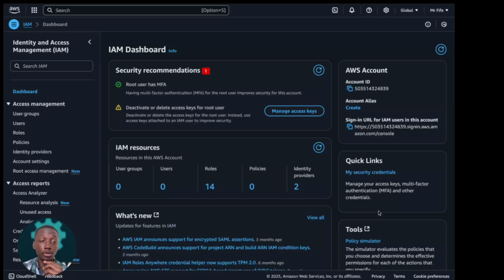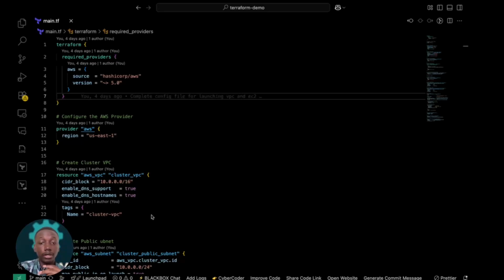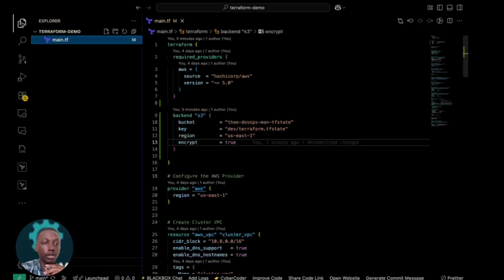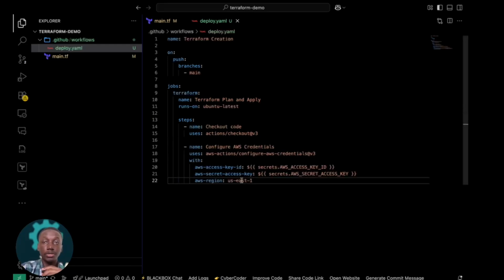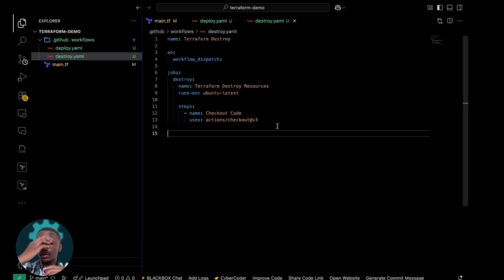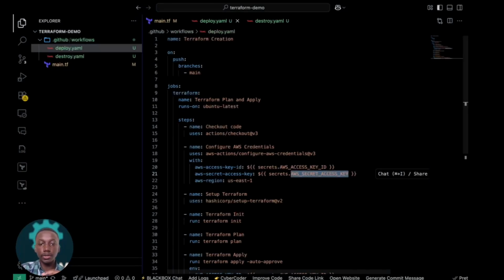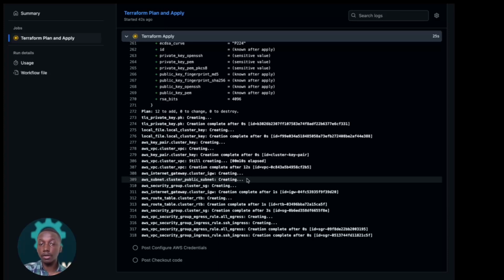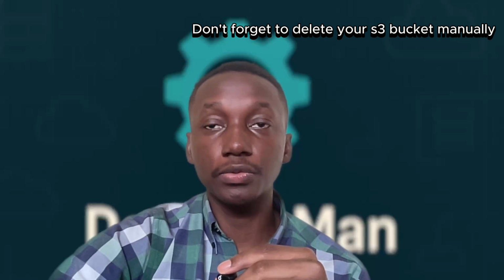Deploy AWS Infrastructure with Terraform & GitHub Actions | VPC + EC2 CI/CD Tutorial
🚀 In this video, I'll show you how to fully automate your AWS infrastructure using Terraform and GitHub Actions. We’ll set up a complete CI/CD pipeline that provisions a VPC, subnet, Internet Gateway, security groups, and EC2 instance — without ever touching the AWS console!

This is the perfect tutorial for DevOps engineers, cloud beginners, or anyone looking to level up their Infrastructure as Code (IaC) game with automation.

🔥 What you’ll learn in this tutorial:
 • Creating a minimal IAM user with secure access keys
 • Configuring remote Terraform backend with S3
 • Writing infrastructure code to deploy VPC, Subnet, IGW, EC2
 • Setting up GitHub Actions for Terraform Plan & Apply
 • Automating terraform init, plan, apply, and destroy workflows

💡 Why this matters:
Using GitHub Actions with Terraform enables continuous delivery for your infrastructure — making your deployments reliable, repeatable, and hands-free. Whether you’re aiming to become a DevOps Engineer or just want to stop manually deploying infra, this tutorial is for you.

🧠 Tech Stack:
Terraform, AWS (VPC, EC2, S3), GitHub Actions, IAM, CI/CD, Infrastructure as Code (IaC),